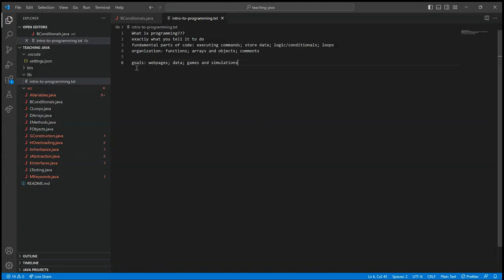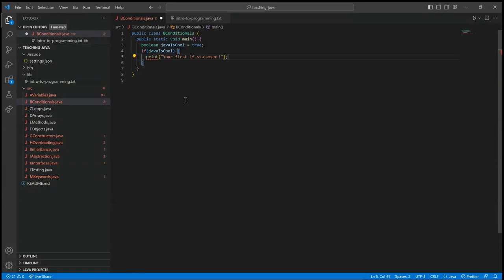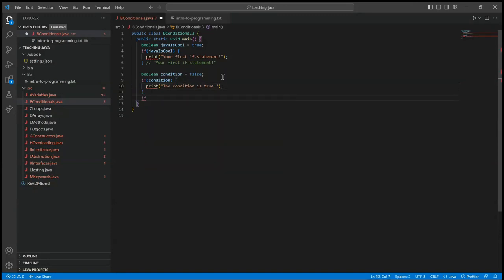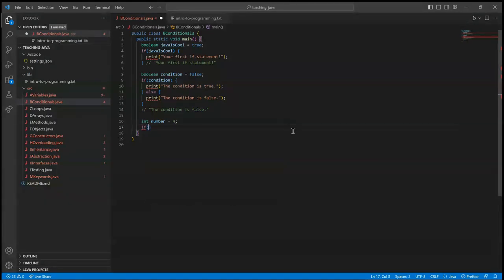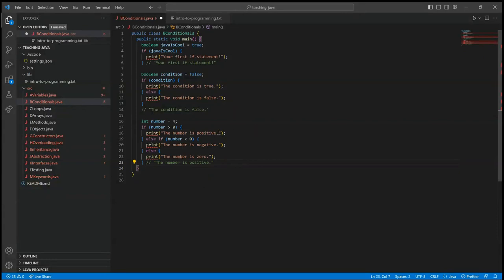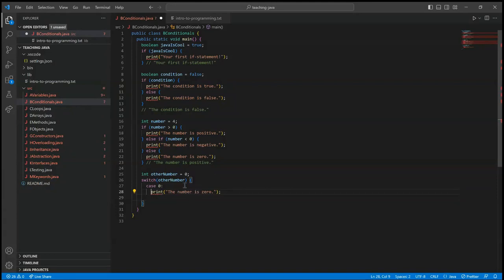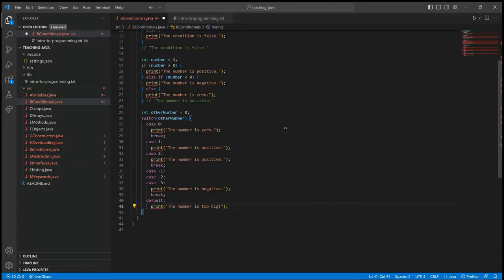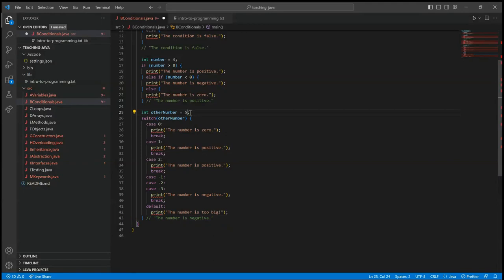Conditionals | Java Tutorial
Storing values is nice, but it's better to be able to do something with those values. In this video, I discuss Java's ways to sort between different possible conditions.